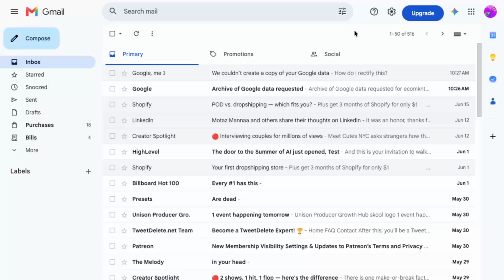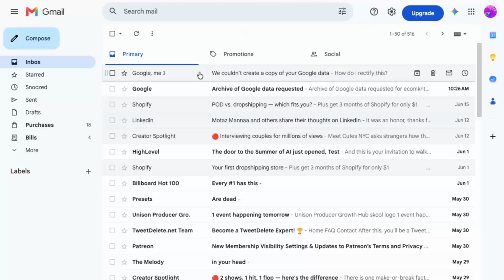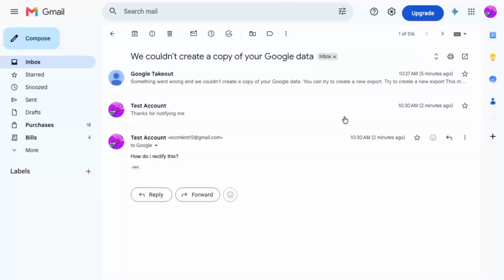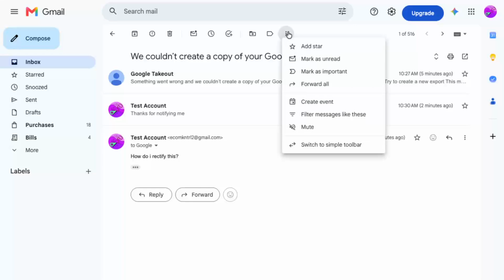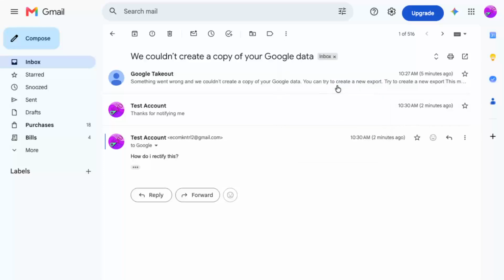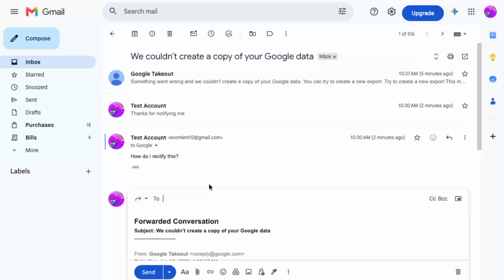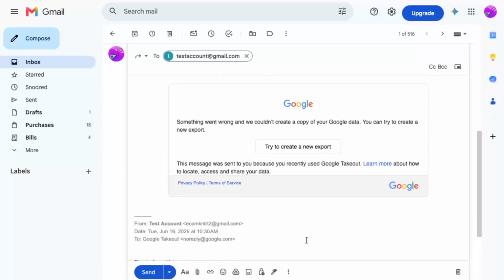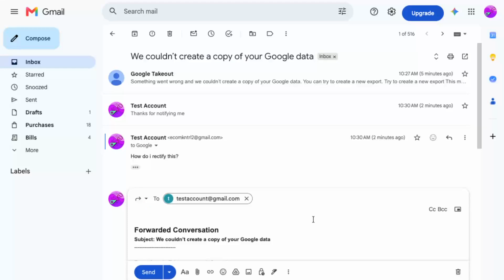How to Forward an Entire Email Thread in Gmail (2026) | Step-by-Step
Learn how to forward an entire email thread in Gmail quickly and without losing any messages in the chain. This tutorial walks you through the exact steps to select a full conversation and send it to any recipient in one clean forward, rather than copying individual messages. Whether you're managing client communication, support tickets, or team handoffs, this method keeps everything organized and readable. We cover both desktop and mobile options so you're covered on any device. This is the updated method that works with Gmail's current interface, so no outdated steps here. Follow along and you'll have it done in under two minutes.